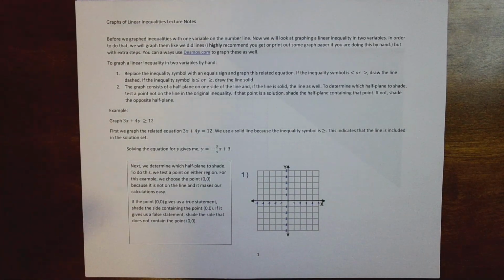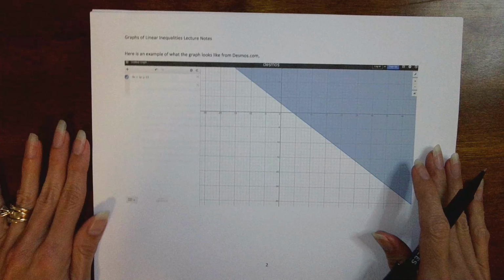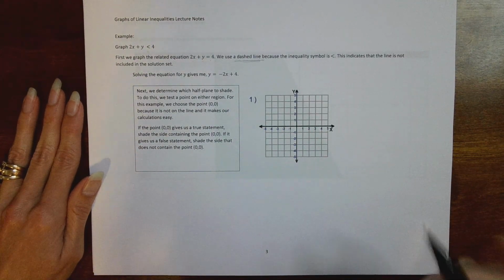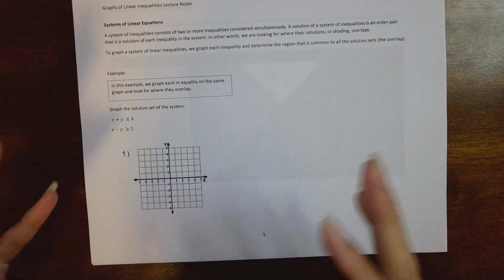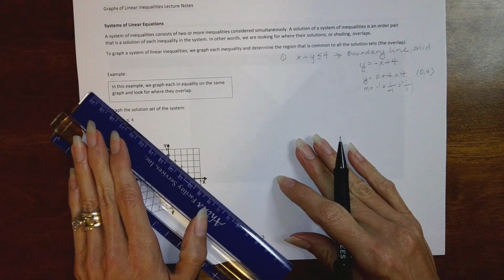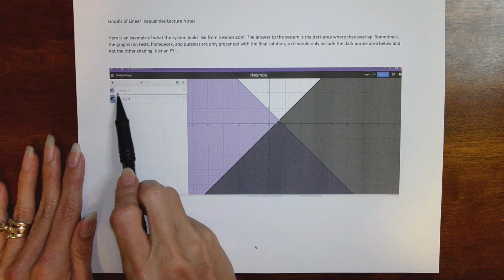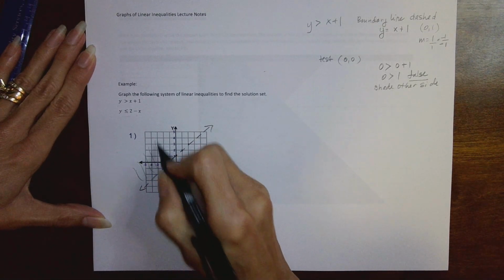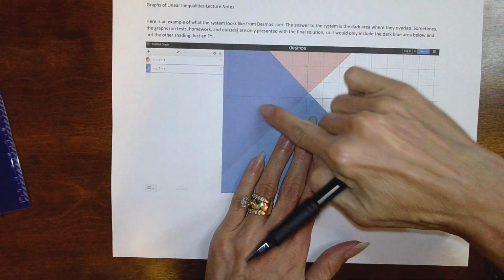Graphs of Linear Inequalities Lecture Video MA 117